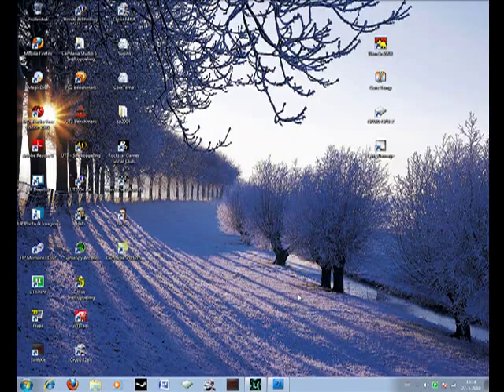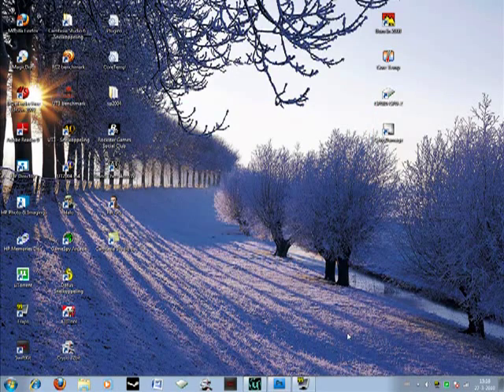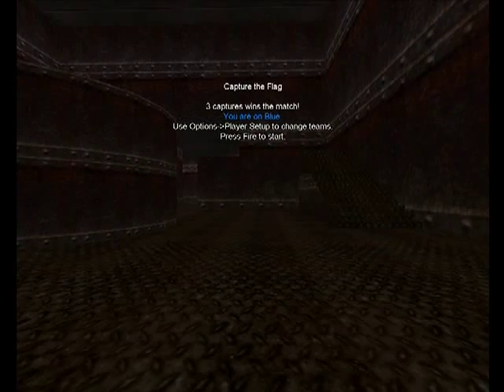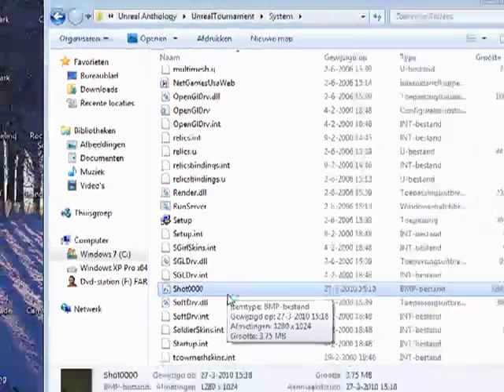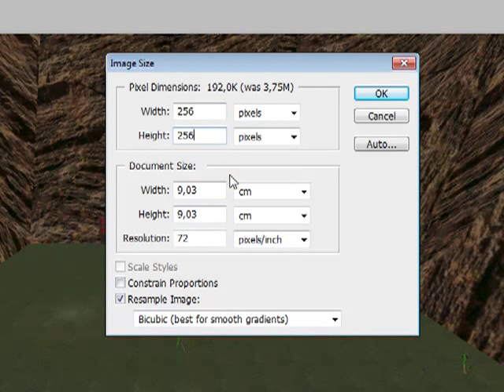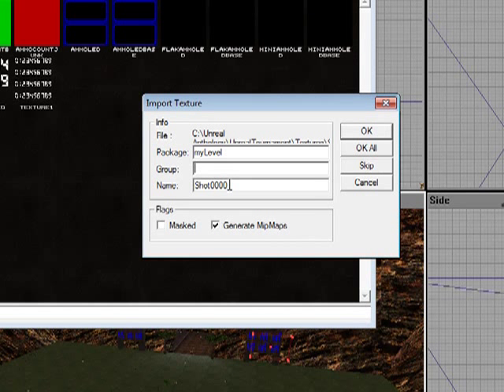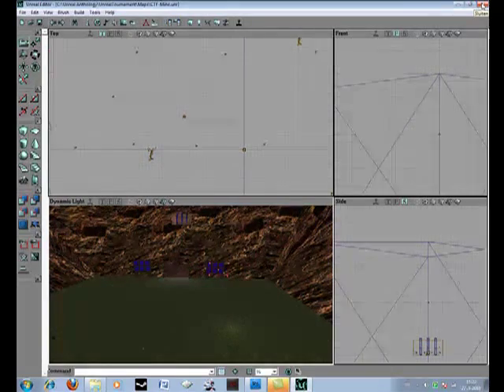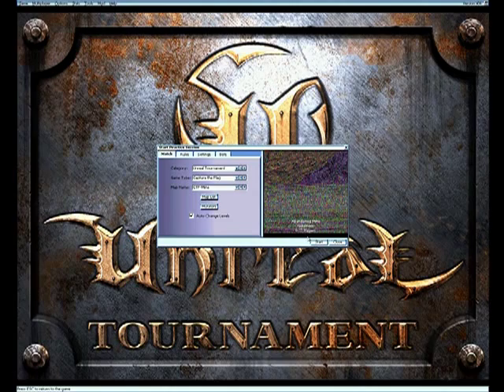Unreal Editor 2.0 Tutorials part 7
Another UnrealED tutorial is finally here. This time, explaining how to add a screenshot to your map.